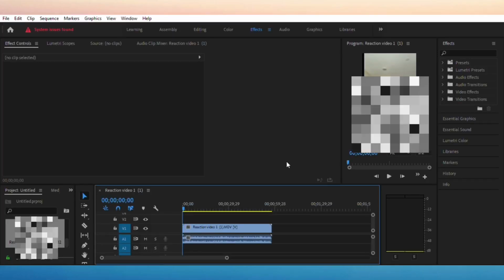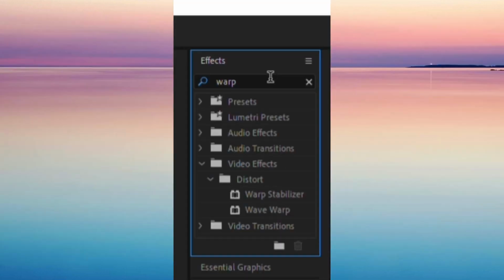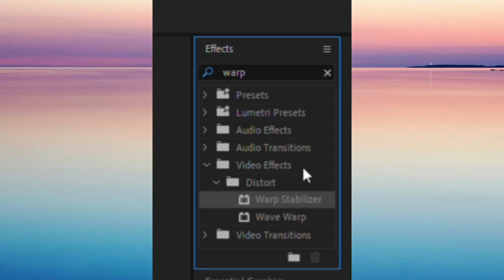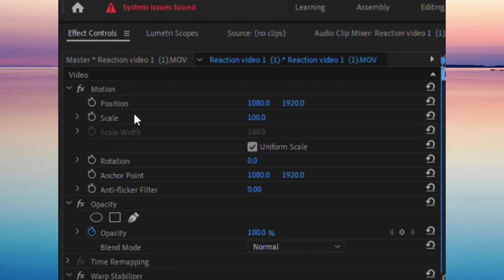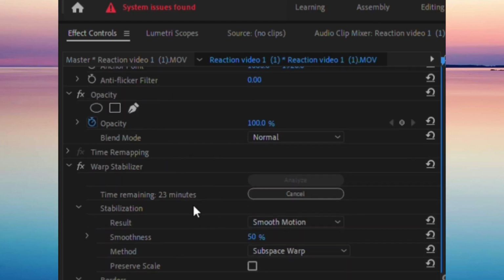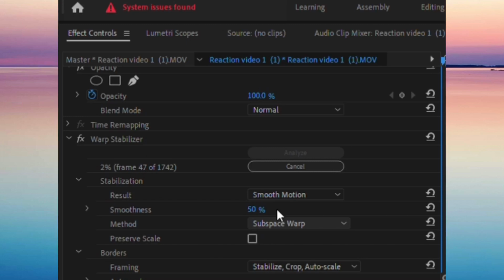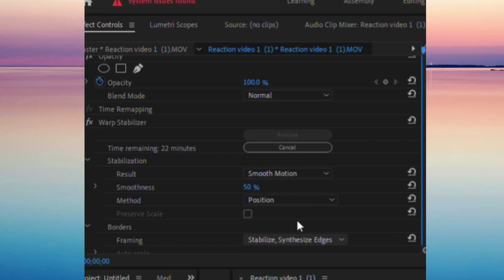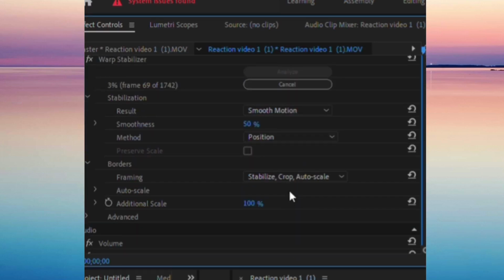How To Stabilize Video In Premiere Pro (easy)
How To Stabilize Video In Premiere Pro